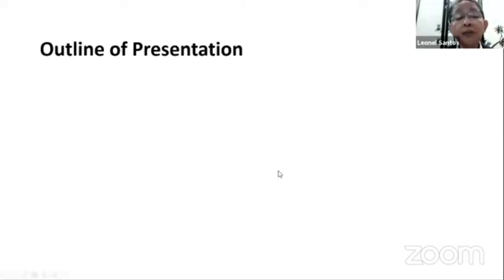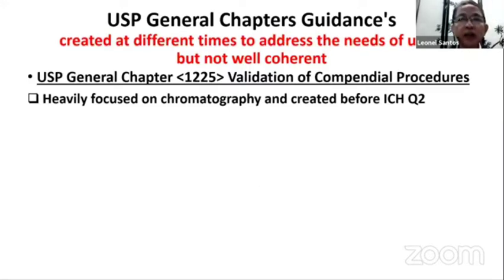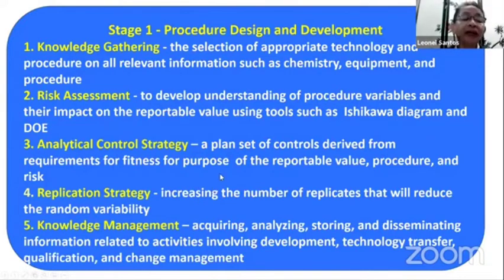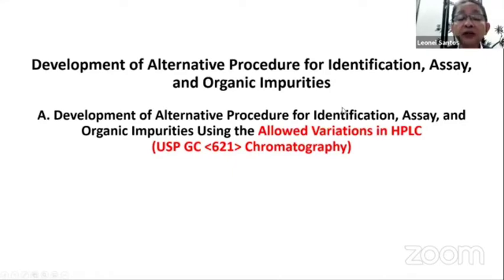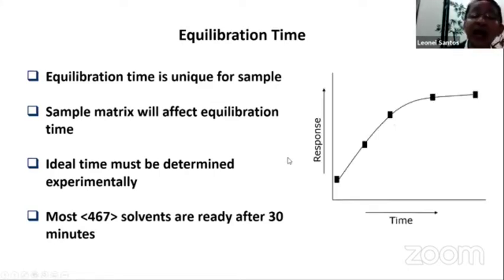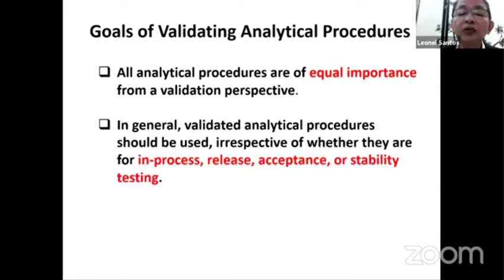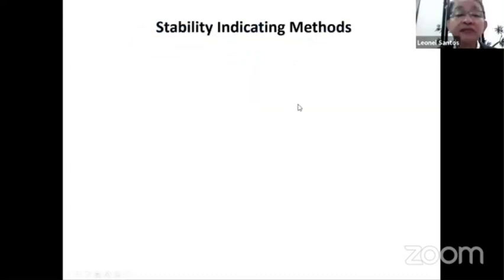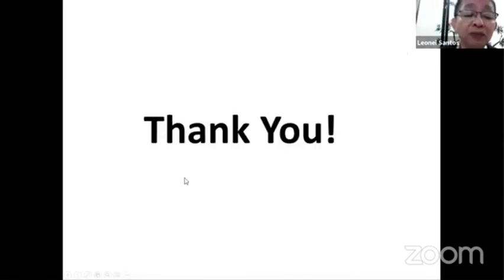Analytical Method Lifecycle Management (USP 1220) A Compendial Perspective - Dr. Leonel Santos